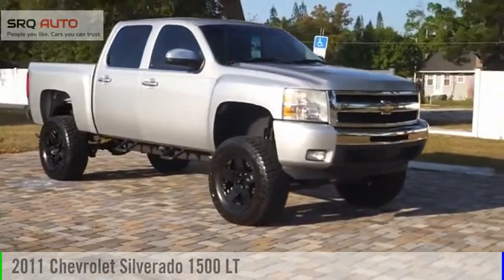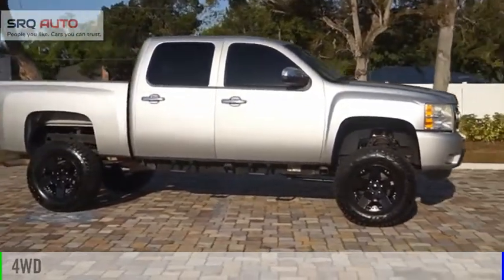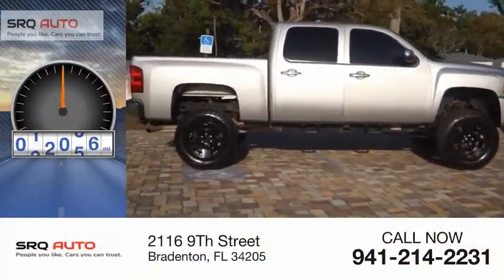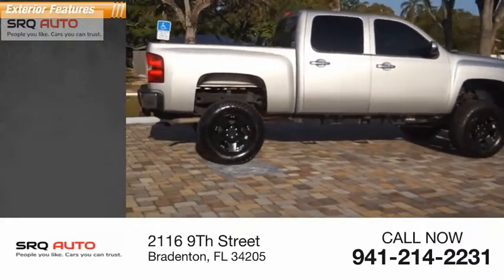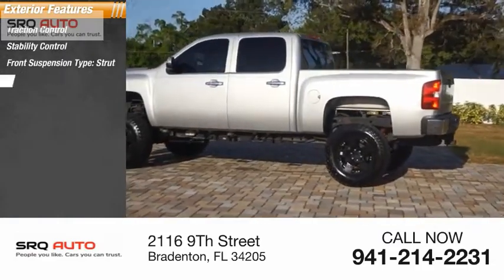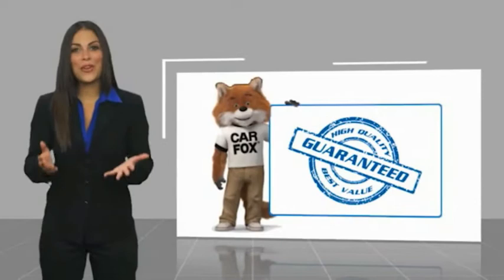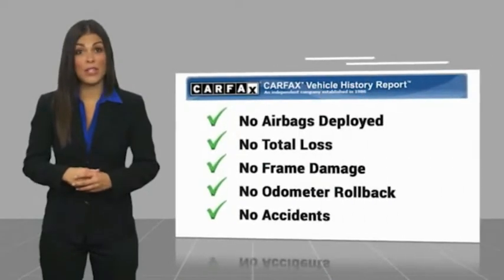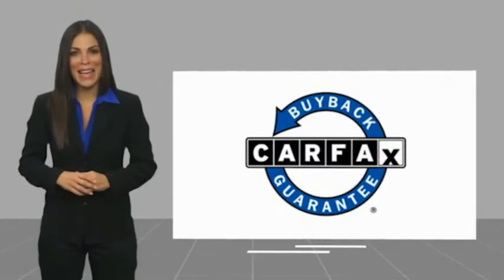2011 Chevrolet Silverado 1500 4889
2011 Chevrolet Silverado 1500 LT

6 Racho lift, XD rims wrapped with 33 A/T's!  Equipped with a stability control, traction control, a MP3 player, anti-lock brakes, and side air bag system, this 2011 Chevrolet Silverado 1500 LT is a must for smart drivers everywhere.  We've got it for $19,996.  Drive away with an impeccable 4-star crash test rating and prepare yourself for any situation.  This vehicle's sharp sheer silver metallic exterior pairs nicely with its black interior.  Rock out with great audio features like CD player and a MP3 player.  This is the vehicle you have been waiting for!